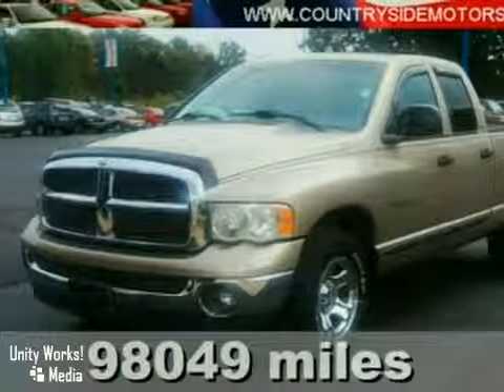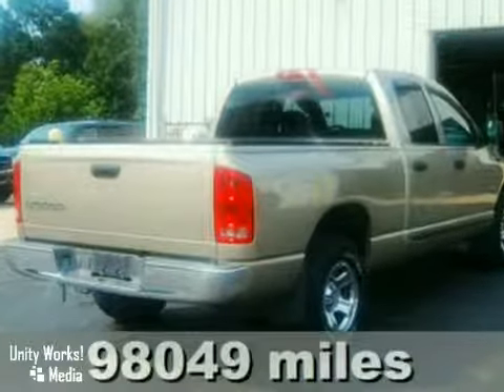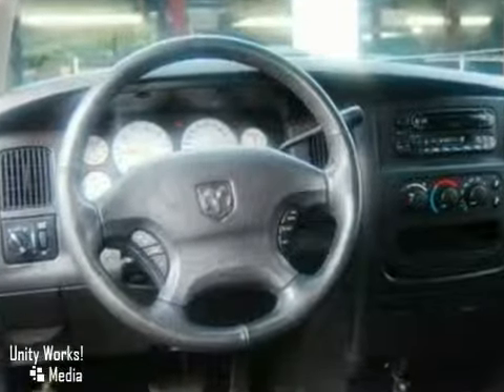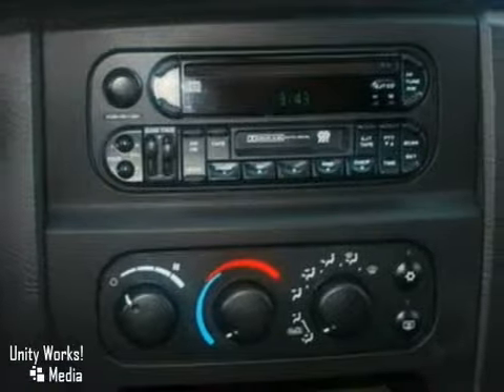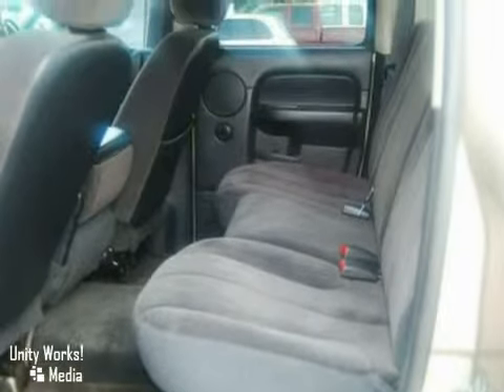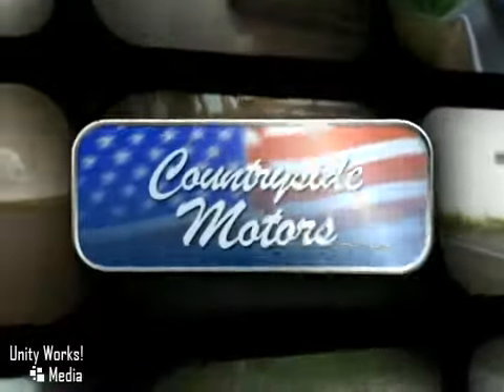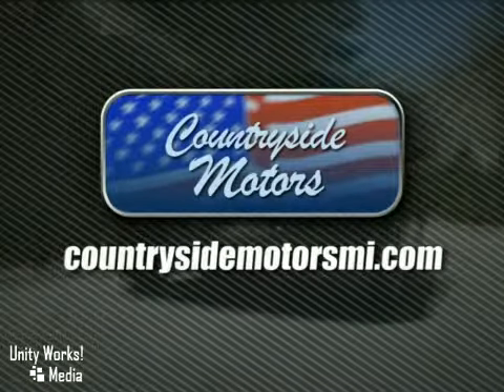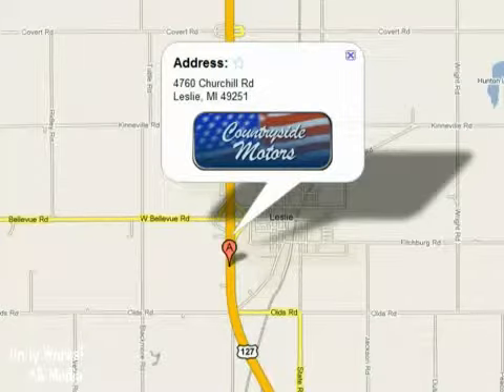2002 Dodge Ram Pickup 1500 in Leslie, MI 49251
Take a look at this pre-owned 2002 Dodge Ram Pickup 1500, Stock: 1735.

Countryside Motors and Leasing Inc
4760 Churchill Rd
Leslie MI, 49251

We are open convenient hours to serve you better.

Our Sales Department Hours Are:

Monday, Wednesday and Friday from 9:00 am to 6:00 pm

Tuesday and Thursday from 9:00 am to 7:00 pm

Saturday from 9:00 am to 3:00 pm

Sundays we are Closed